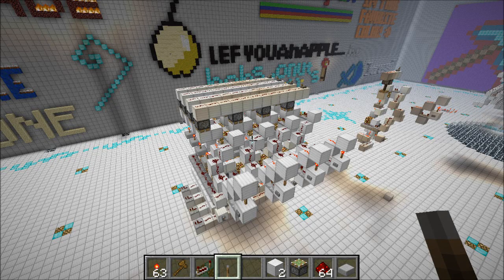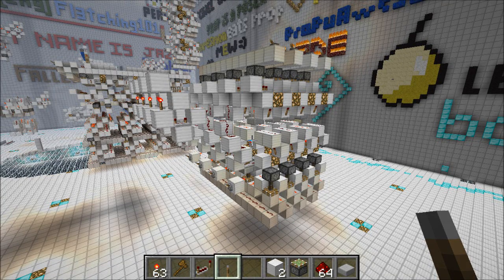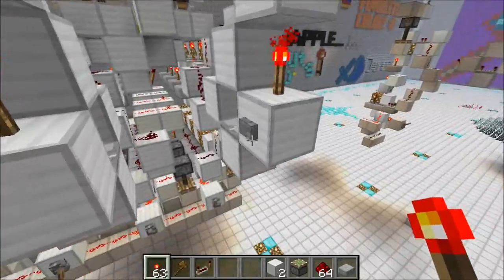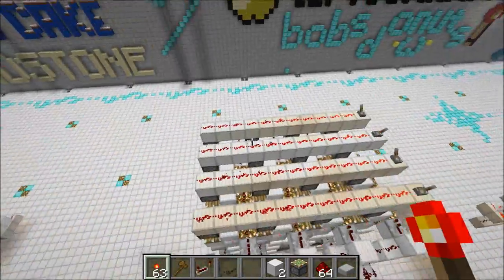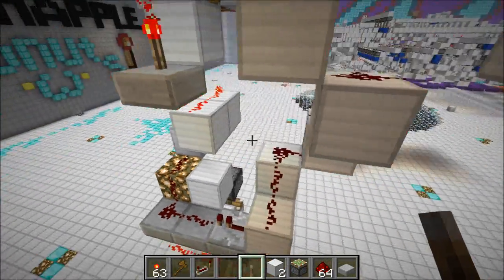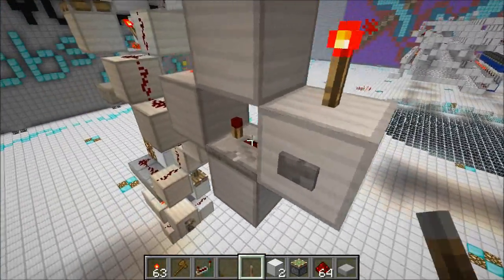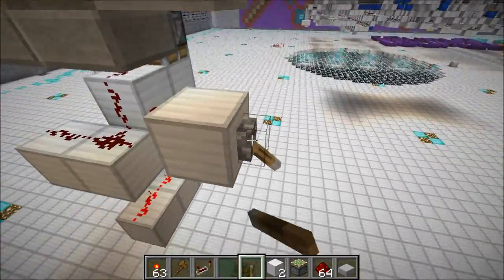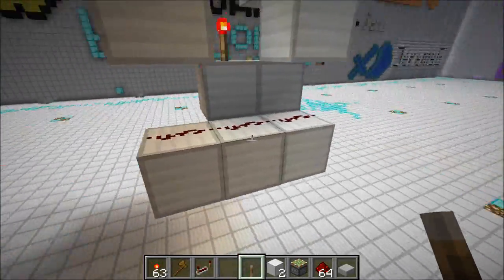2x3 RAM - Fast, Compact, and BUDless (1.5 Safe)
With the upcoming Redstone Update we're probably going to need some new compact RAM designs. This video showcases a fast 2x3 design that does not rely on any BUDs, meaning that it should be 1.5 safe.